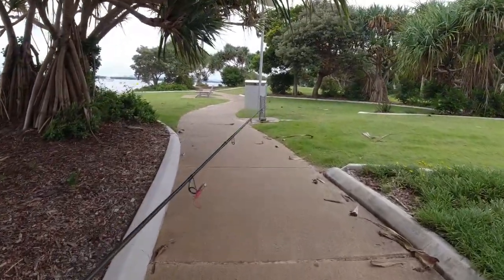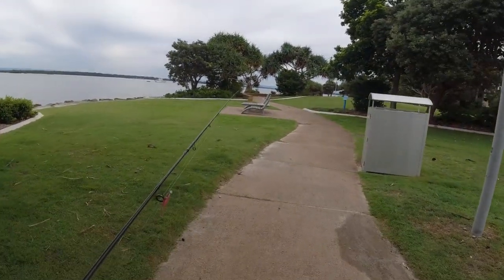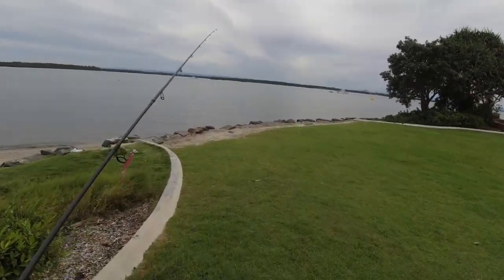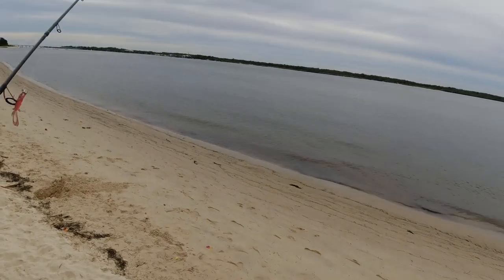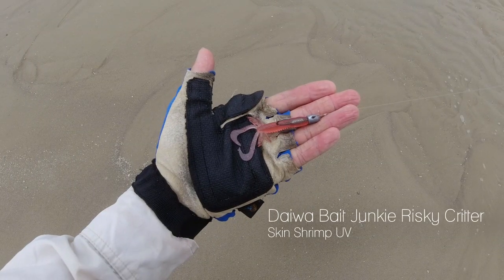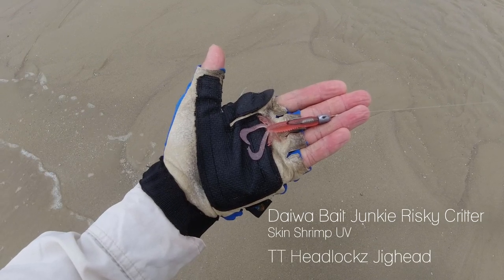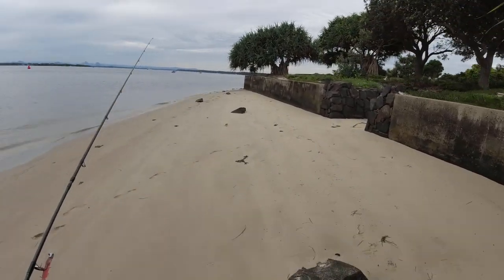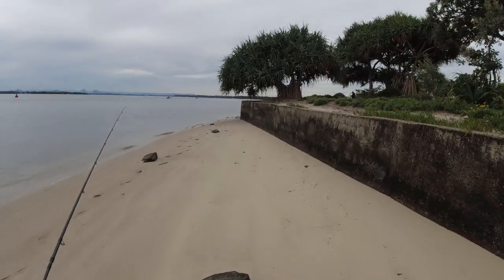Exploring & Fishing Bribie Island Yabbie Flats - Daiwa Bait Junkie Risky Critter Soft Plastic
Today we are here at Bribie Island exploring a new fishing spot. Bellara is a suburb just north of the bridge on Bribie Island and its mud and sand flats are filled with yabbie holes during low tide. To match the hatch we will be using the Daiwa Bait Junkie Risky Critter soft plastic mounted on a TT Headlockz jighead. Hopefully, this yabbie imitation lure can tempt some hungry fish and we can get a good fish on!

- Light Fishing Setup -
Soft Plastic Lure: Daiwa Bait Junkie Risky Critter 3" (Skin Shrimp UV Colour)
Jighead: TT Headlockz Jighead
Reel: Daiwa BG 2500
Rod: NS Black Hole Amped II 2-4Kg 7'
Main Line: Shimano Power Pro Braid (10 Pound)
Leader Line: Shimano Ocea Fluorocarbon Leader (10 Pound)